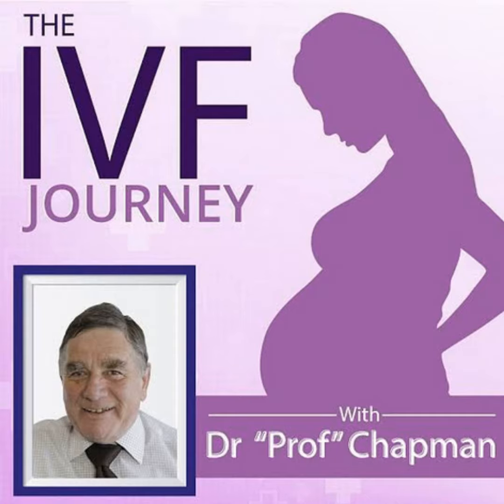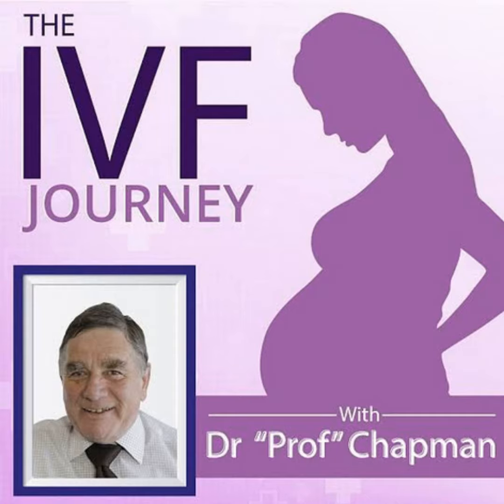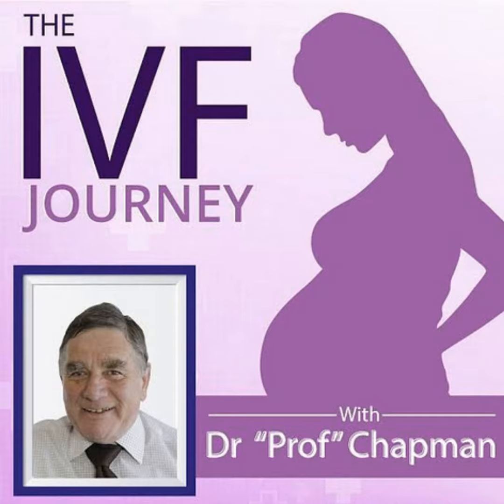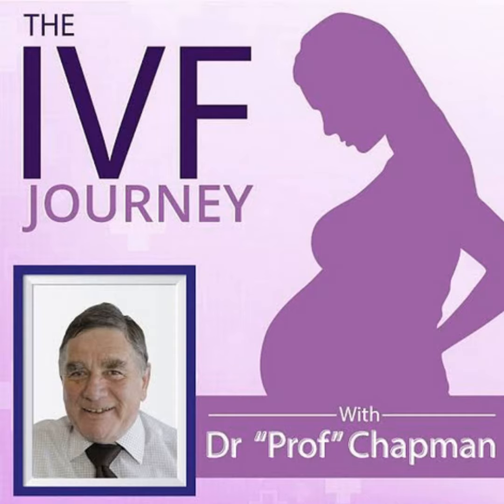284. Advances In Genetic Makeup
In this episode, Prof. the advances in being able to test the genetic makeup of individuals over the years.

Tune in to the IVF Journey podcast and get updates on the latest episodes.